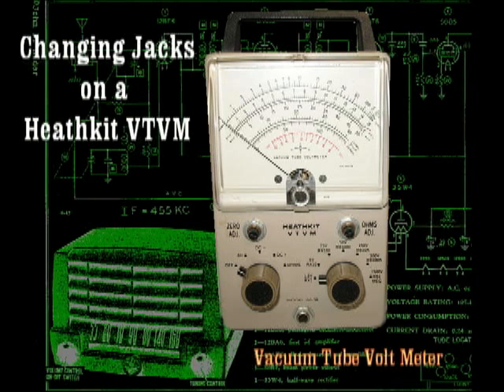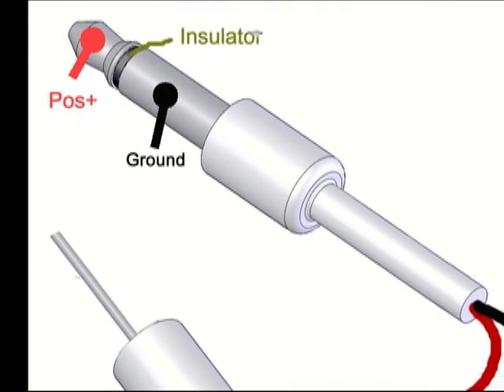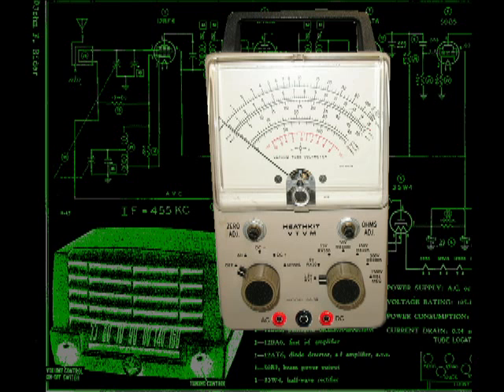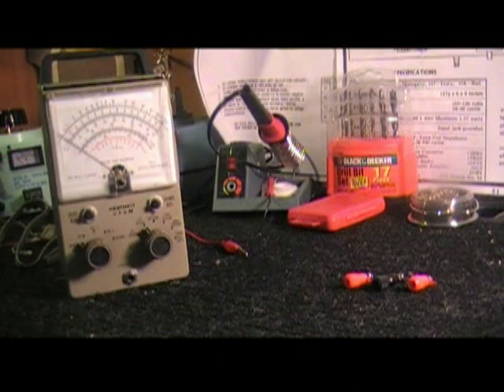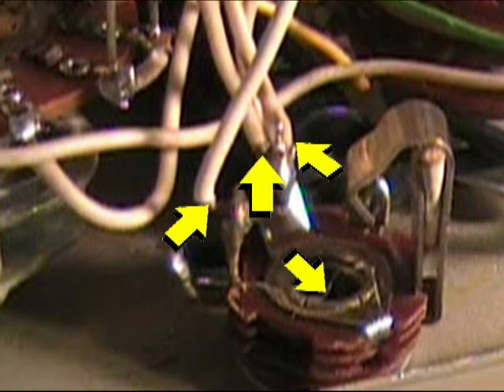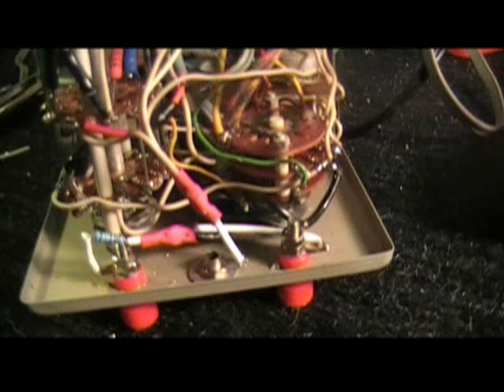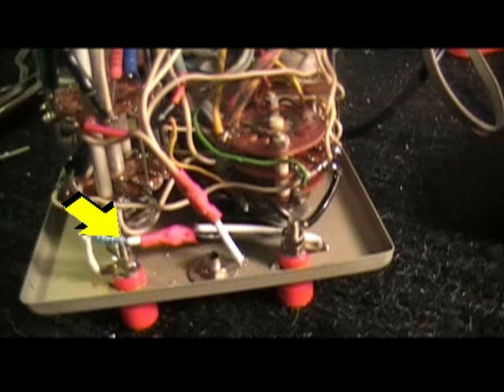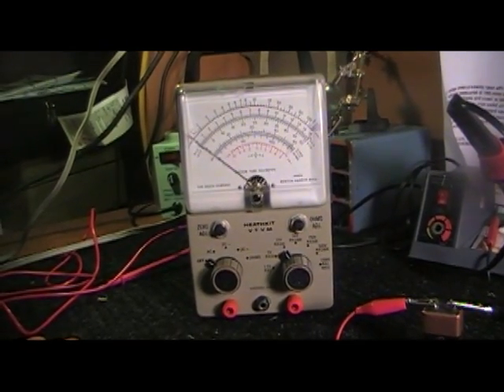VTVM: Changing Jacks on a VTVM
This video shows replacement of original headphone type jack in a Heathklt VTVM model IM-18.